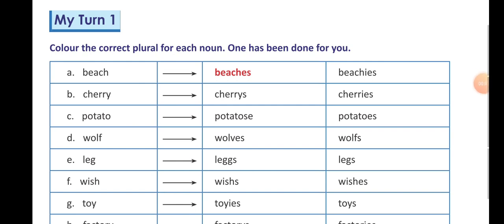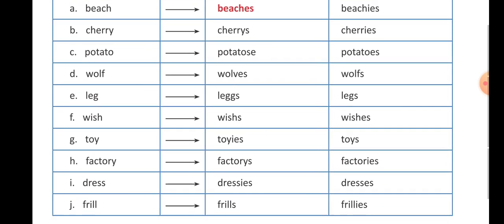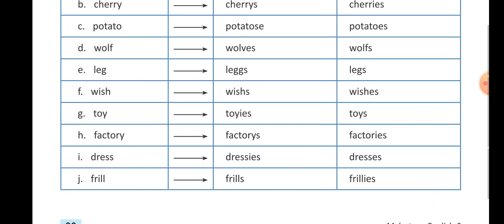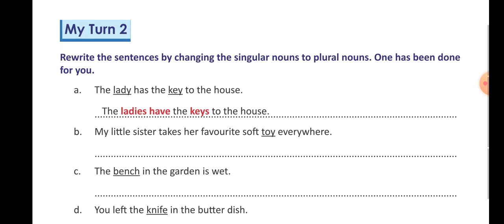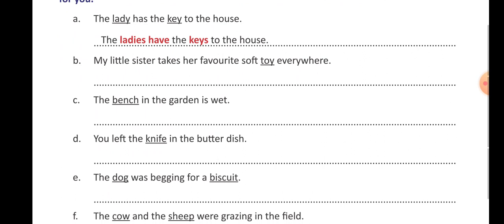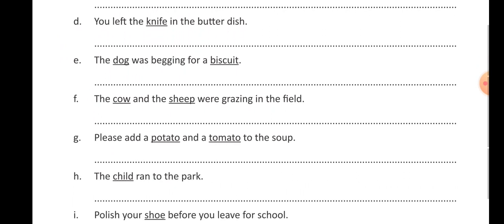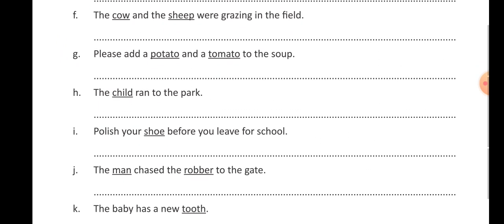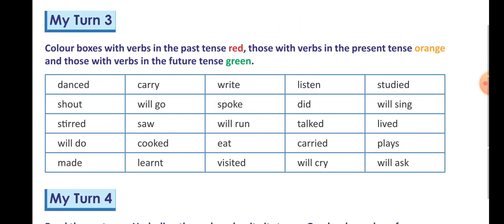Class III English Ch. 6 My Turn 1 and 2 is completed